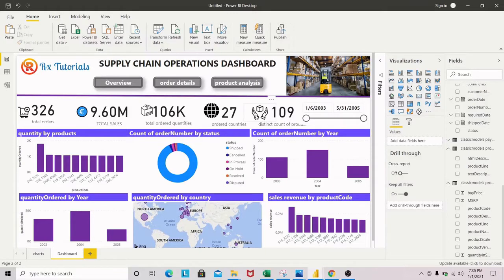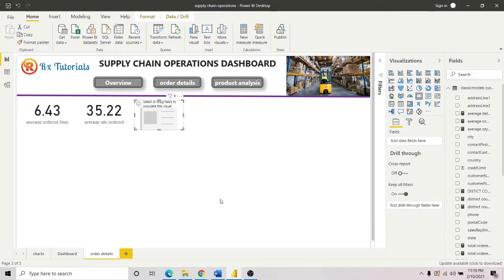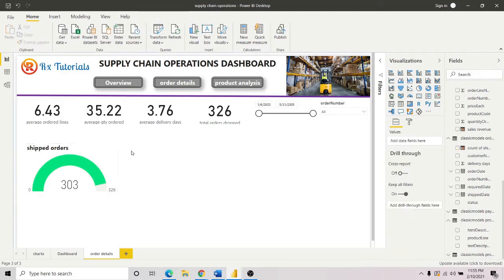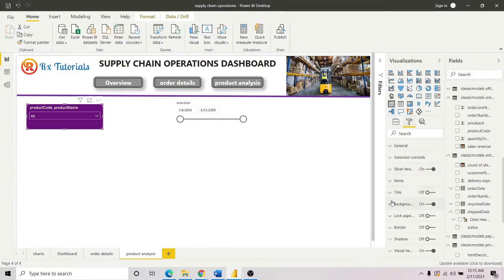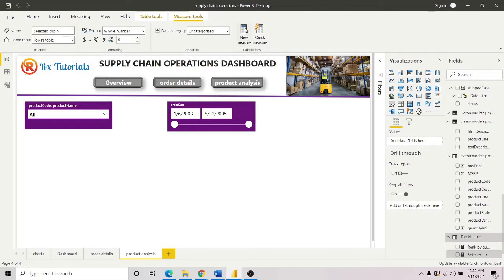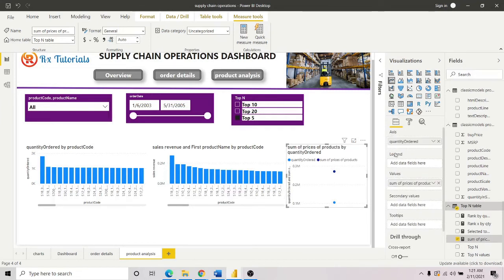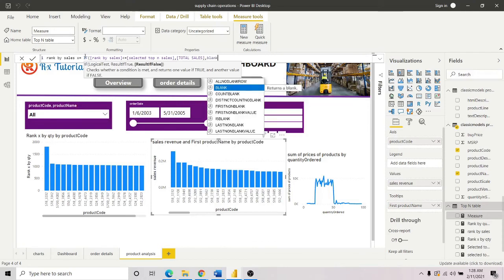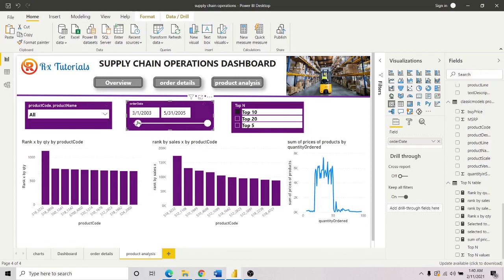Power Bi Tutorials from beginner to Pro- Dashboards, Part 2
In Part 2 of this video we learn new Measures, write Advance DAX Functions to Automate the dashboard.